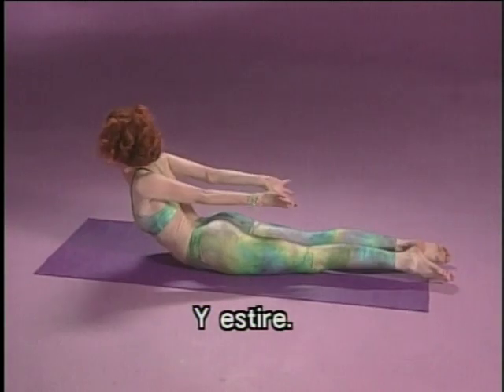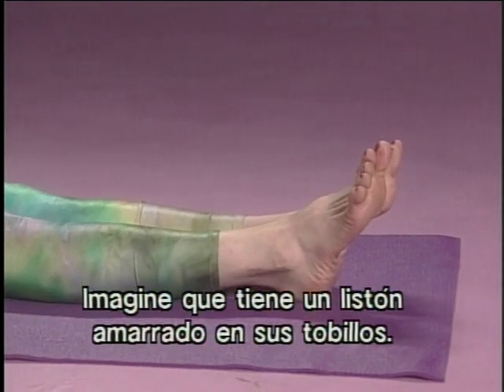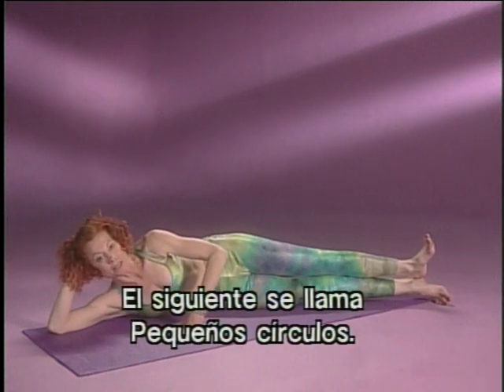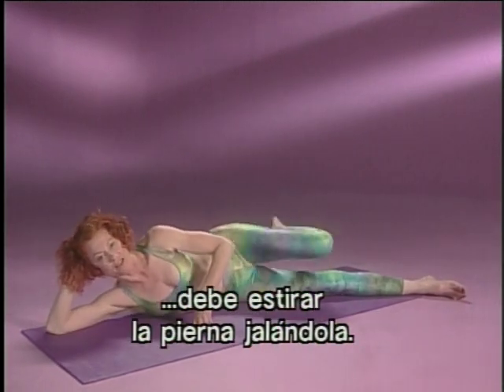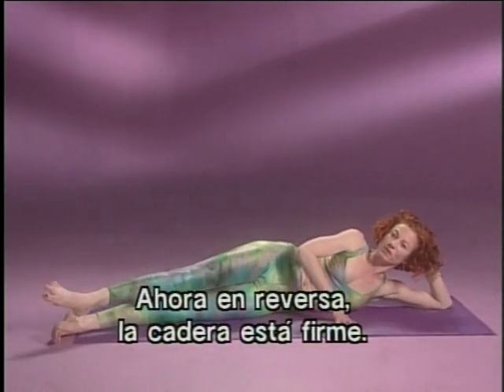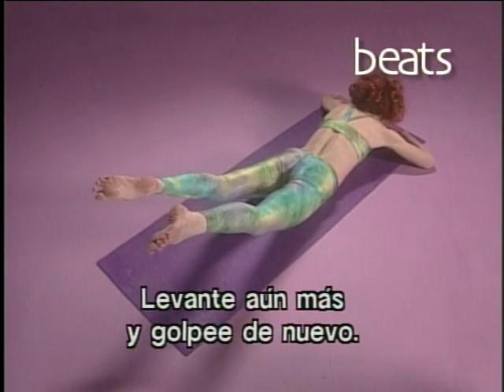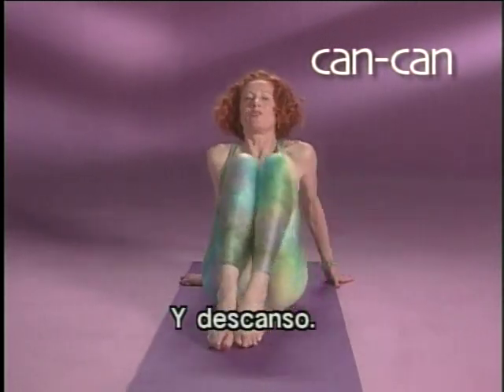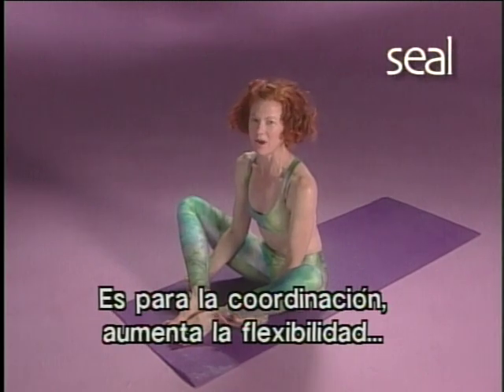PILATES FASHION 3/3 (SUSCRIBETE)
PILATES FASHION 3/3
Comparte
En esta serie de rutinas, tanto entretenidas como eficaces, Niedra Gabriel nos lleva a una nueva forma de desarrollar el potencial de nuestros cuerpos mediante la técnica PILATES.
Aviso Importante acuda a un especialista si desea realizar las rutinas